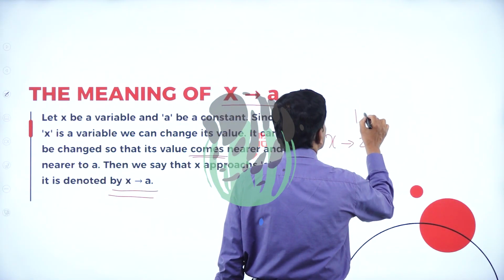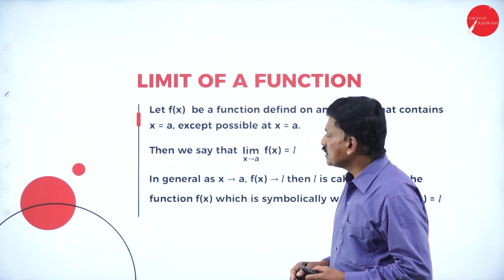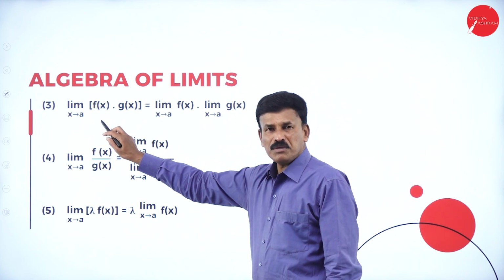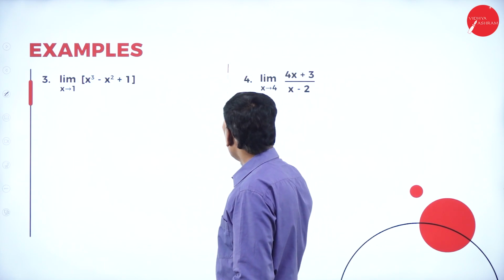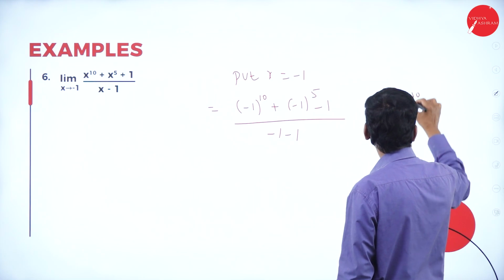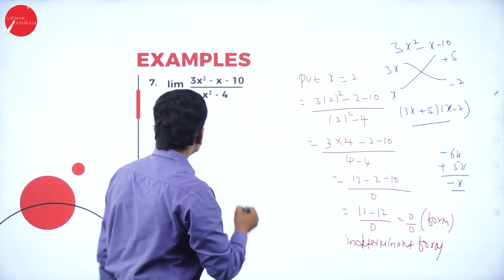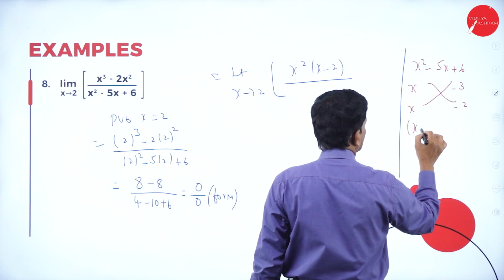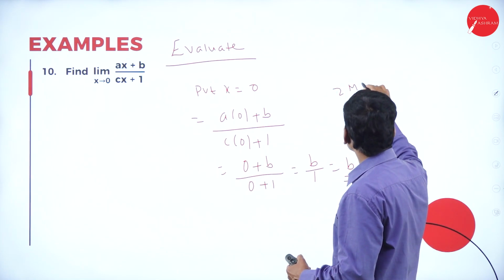DAY 28 | MATHEMATICAL FOUNDATION | I SEM | B.CA | NEP | LIMITS AND DERIVATIVES | L5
Course : B.CA
Semester : I SEM
Subject : MATHEMATICAL FOUNDATION
Chapter Name : LIMITS AND DERIVATIVES
LECTURE : 5